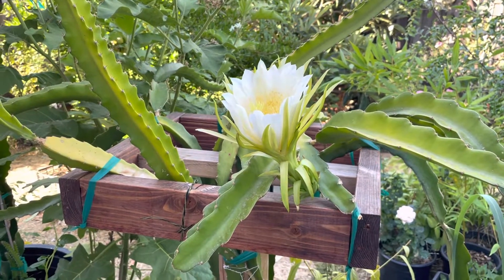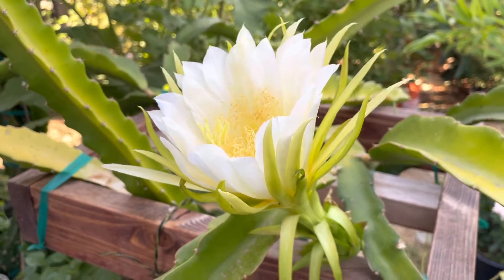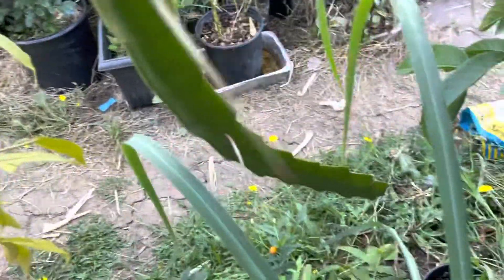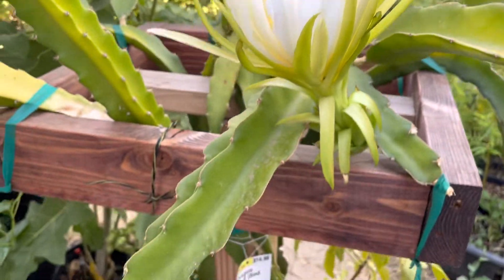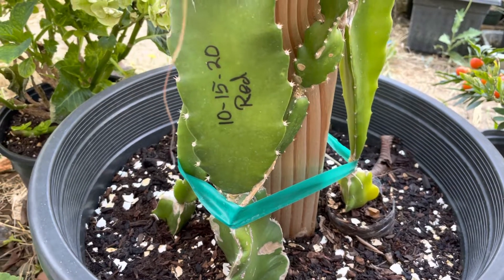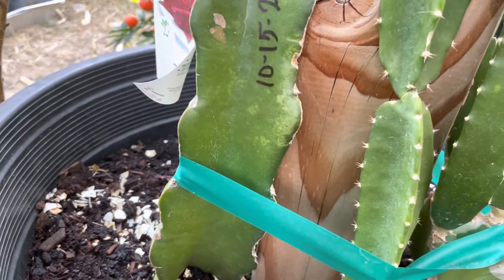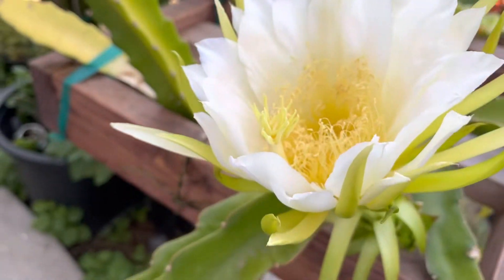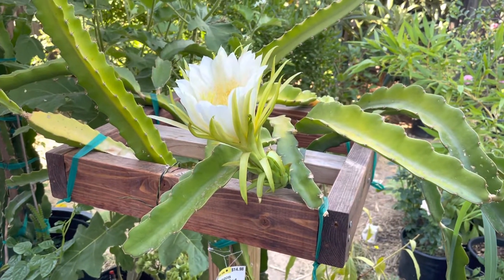Updating my Red flesh dragon Fruit 1st time flower.